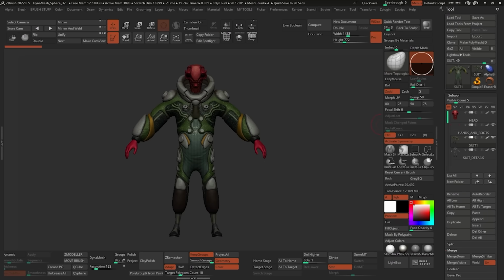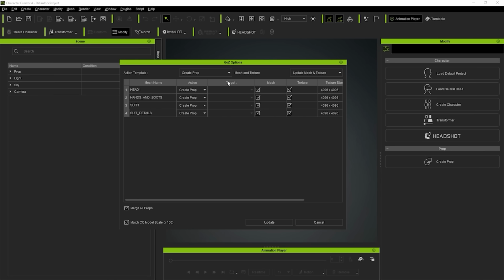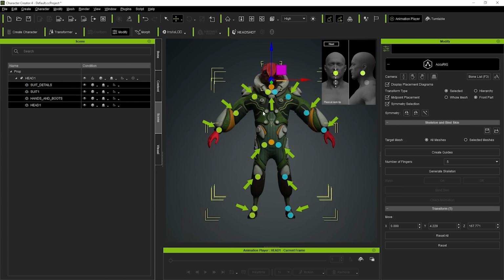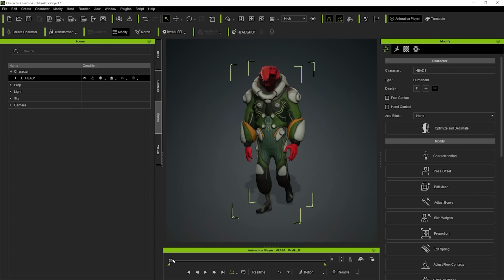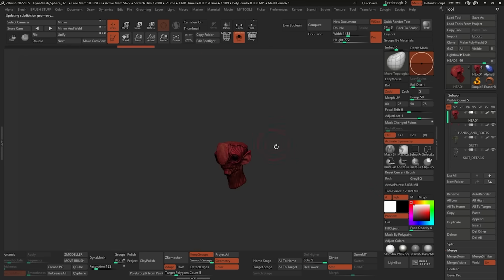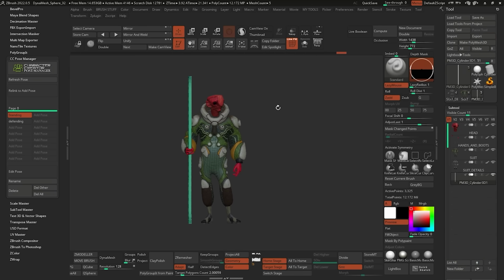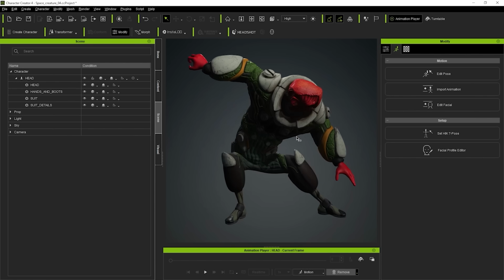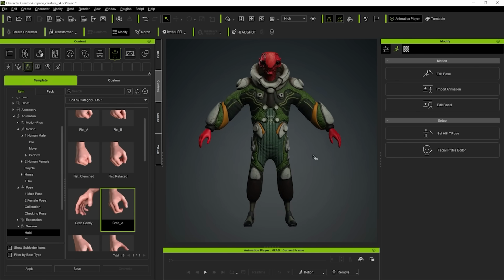ZBrush Posing with Character Creator - Part 8: Workflow Overview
In this wrap-up video, Pablo provides a quick overview of the entire workflow from ZBrush to Character Creator 4. Witness the speed and simplicity of this process with Pablo’s concluding tips.

0:09 Tutorial Overview
0:57 Recap to the Tutorial Series
2:56 Walk-Cycle Animation
4:46 Timelapse of the Entire Workflow
6:17 The Final pose
7:30 Going Beyond the A-Pose
8:20 Tutorial Wrap up

To enliven your ZBrush characters, you’ll need to install the latest edition of Character Creator (version 4.2), and install the Zbrush CC Pose Manager plugin in Zbrush.

▪ Download the free early access plugin for the CC to ZBrush Posing Pipeline by clicking on this link:

This is the 8th and the final video in the "Auto Rig + Posing" tutorial series, which provides an all-in-one guide created by Gomez and Reallusion. Learn more by visiting the magazine article link provided.

Pablo Munoz Gomez is a renowned 3D concept and character artist, with a passion for education. 3D sculpting, visual development, and other mixed-media form the pillars of his artistic passion which he channels through the various platforms that he owns, including Zbrush Guides, 3D Concept Artist Academy, and 3D Snippets Project.

Character Creator 4 (CC4) is a full character creation solution for designers to easily generate, import, and customize stylized or realistic character assets for use with iClone, Maya, Blender, Unreal Engine, Unity, Daz 3D, 3ds Max, or any other 3D tool. CC4 connects industry-leading pipelines with one system for 3D character generation, animation rig, asset management, look-dev rendering, and interactive design.